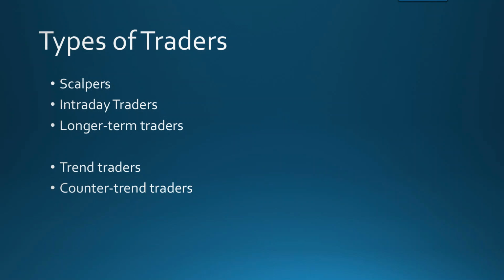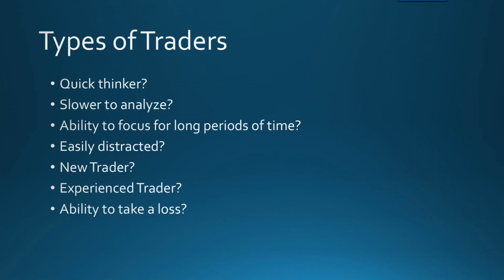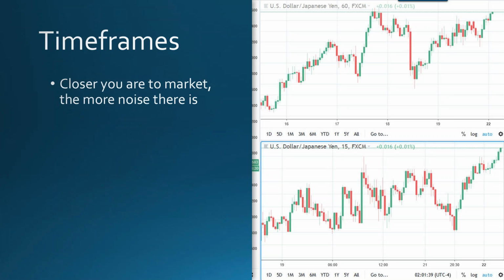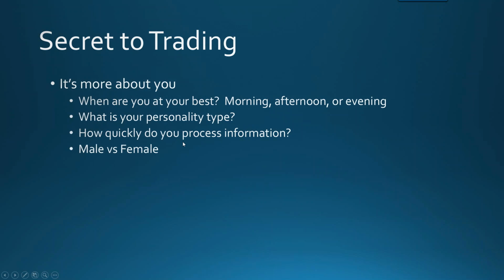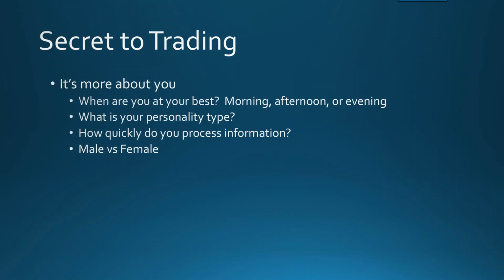How to Choose a Market and Timeframe that is Right for You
Free practice account Traders are unique. What works for one trader will not work for the next. Why? Because traders have different patience levels and personalities. Some traders like mornings, some like evenings, and some like to trade overnight. In this interactive webinar, Gail Mercer, founder of TradersHelpDesk, will provide tips on choosing the right market and time-frame for you, including

• Are you a scalper or intraday trader?
• Should you choose the daily or weekly to catch the swings?
• Is there a magical time-frame that works for everyone?
• Should you trade forex or futures?
• Is the US session the only session active?